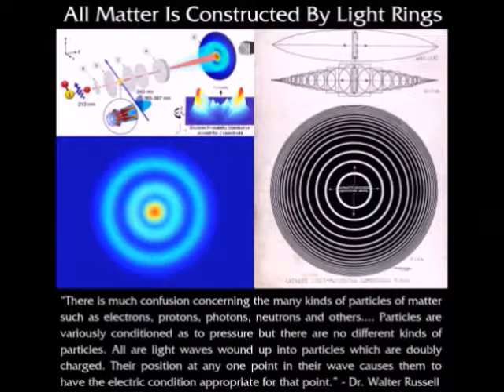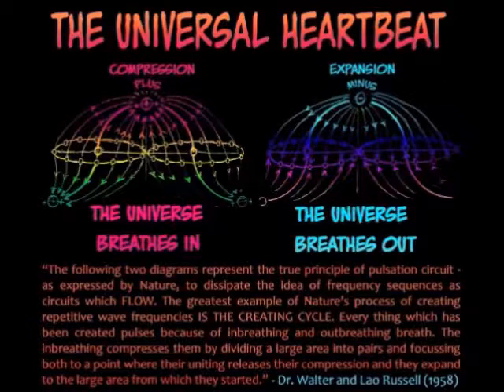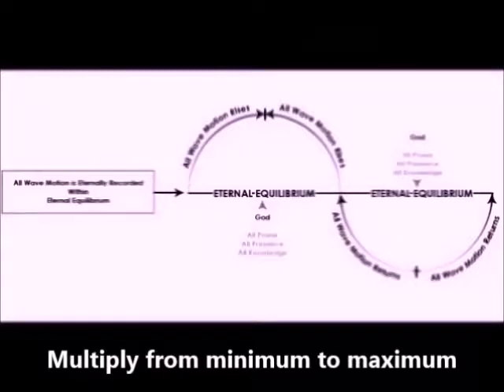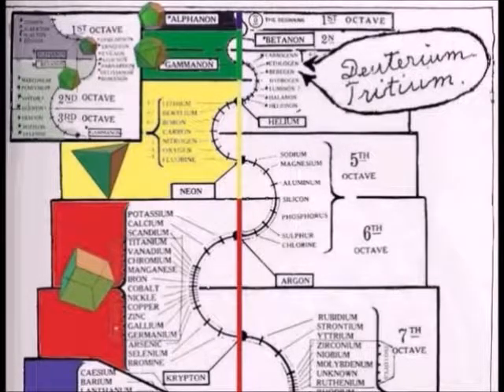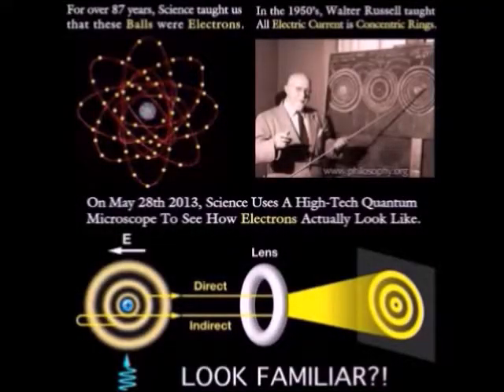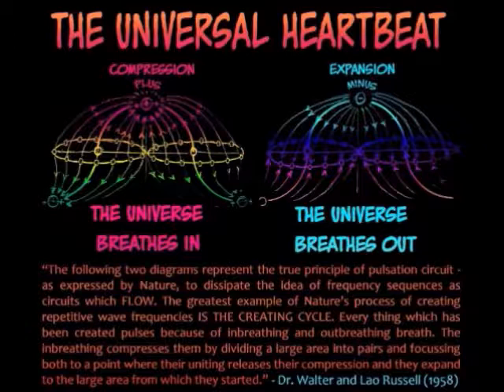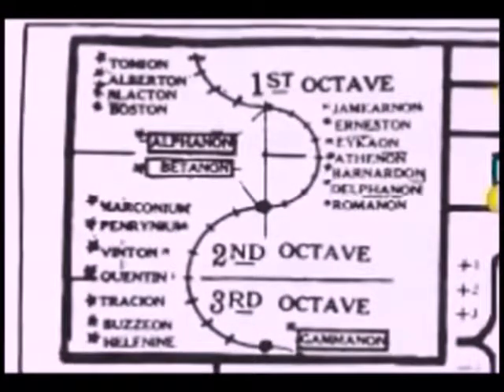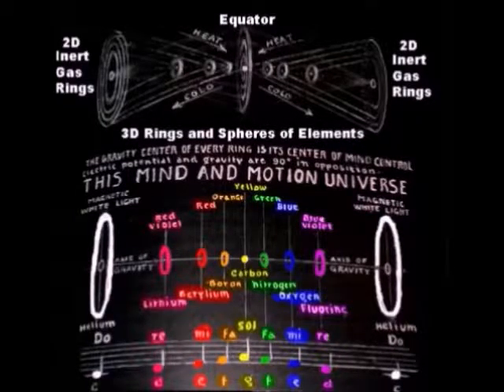All Matter is Constructed By Light Rings.